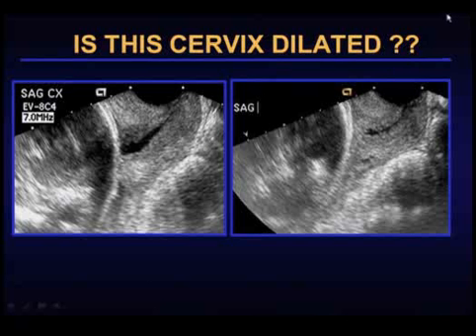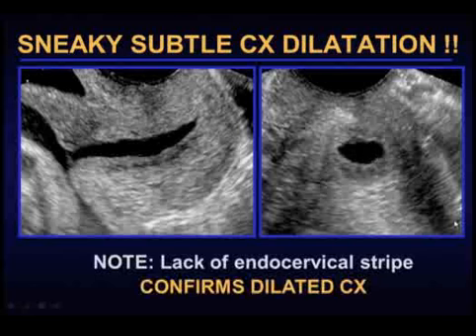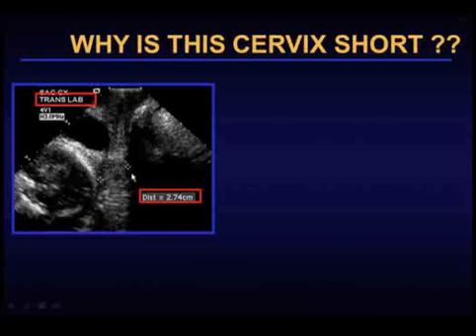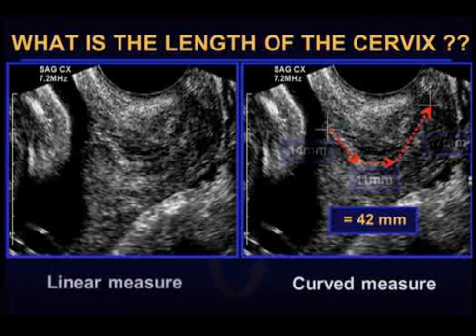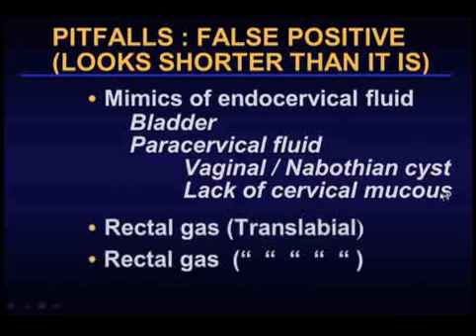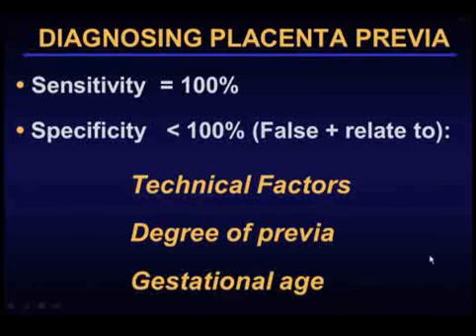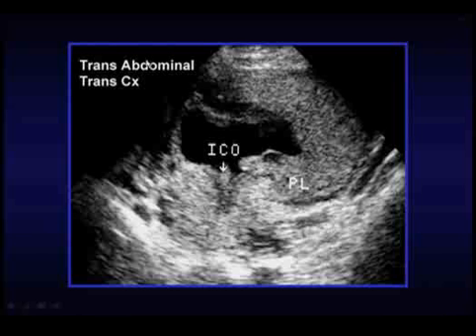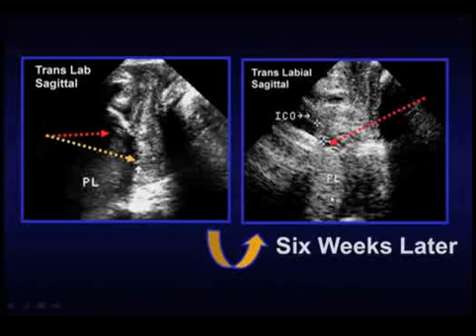SONOWORLD Imaging the Cervix in Pregnancy Helpful Hints Faye C Laing, MD3